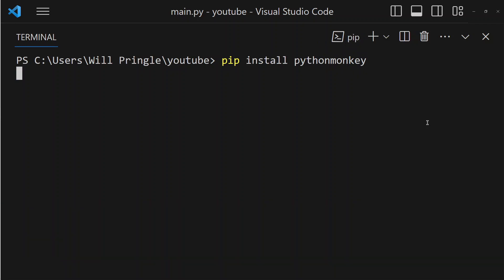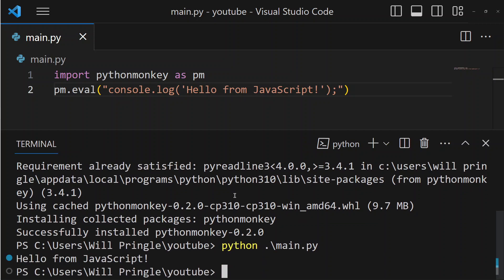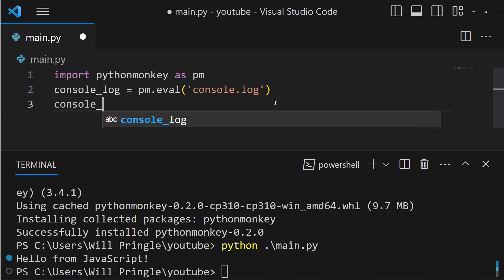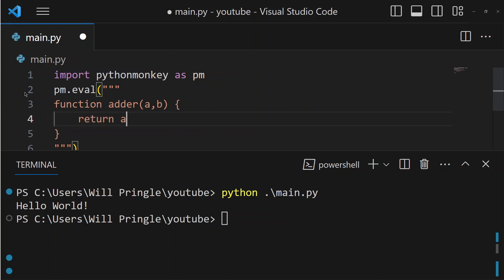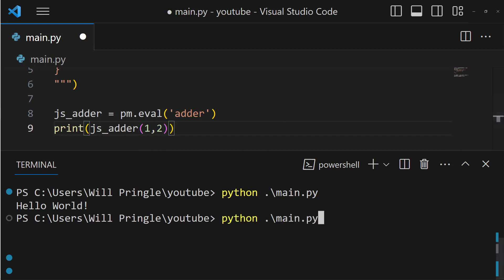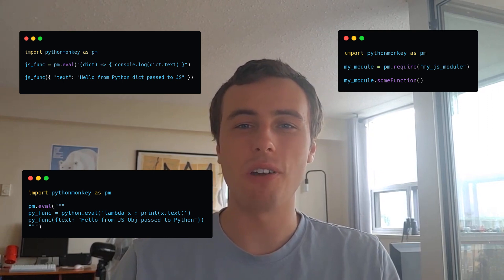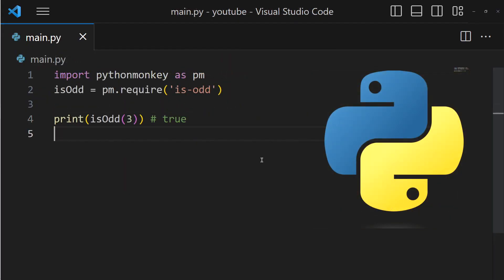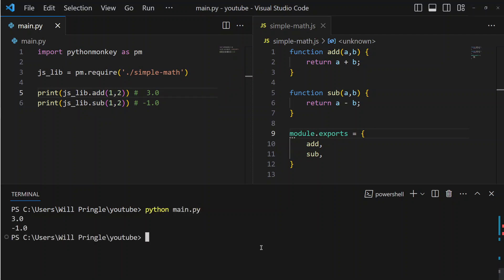How to run JavaScript in Python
Run JavaScript from Python using a Python Library. PythonMonkey is a Python library for calling JavaScript code in Python. However, its much more advanced than that; using PythonMonkey, you can arbitrarily combine JavaScript and Python files leveraging the strengths of both languages!

PythonMonkey also gives you the ability to import JavaScript files in Python such as NPM packages. Note: At the moment, PythonMonkey has limited support for NPM packages but is working on adding more into the future!

✨⭐🤩 Consider giving PythonMonkey a Star on GitHub

Here is a GitHub Gist article version of this video

0:00 PythonMonkey
0:16 Install PythonMonkey
0:24 Hello World examples using Python and JS
1:05 Calling your own JS functions in Python
1:40 Passing data between JS and Python
1:52 Importing a JavaScript file from Python
2:41 PythonMonkey's Performance over JS2PY
3:07 Conclusion